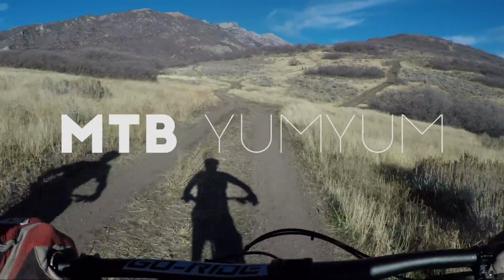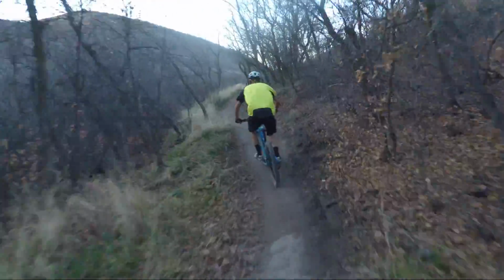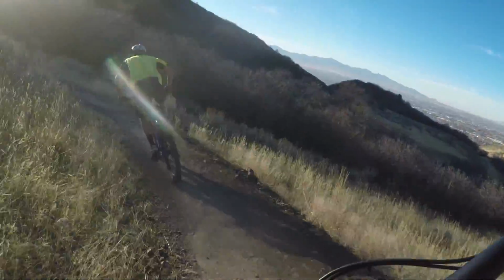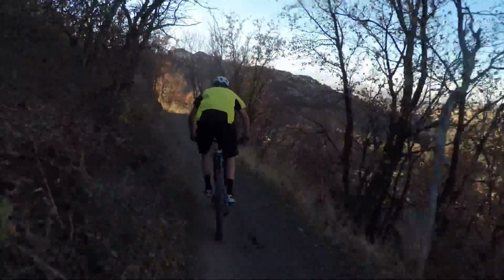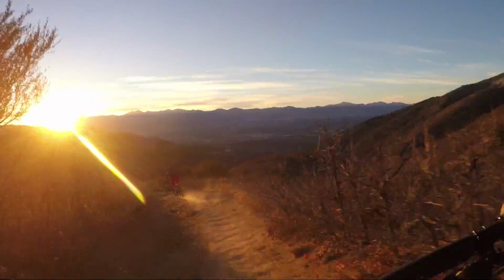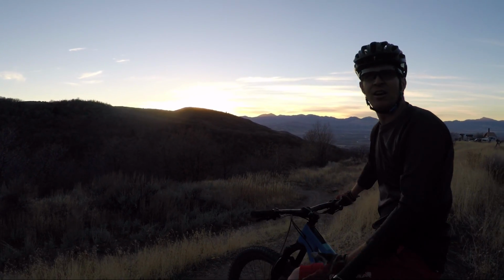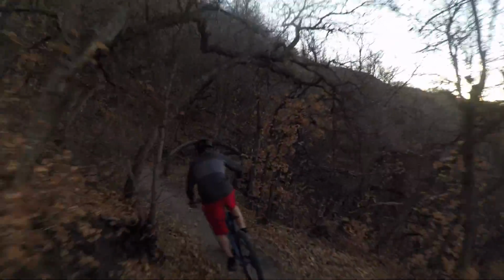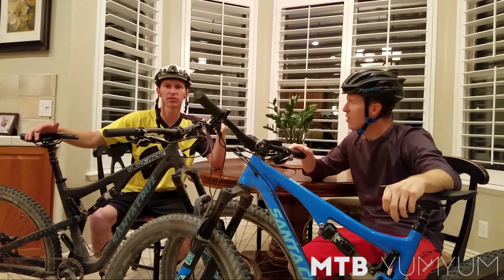2017 Santa Cruz Bronson vs Santa Cruz 5010